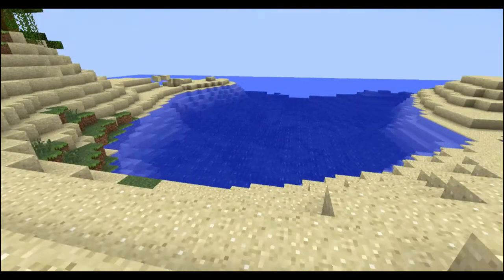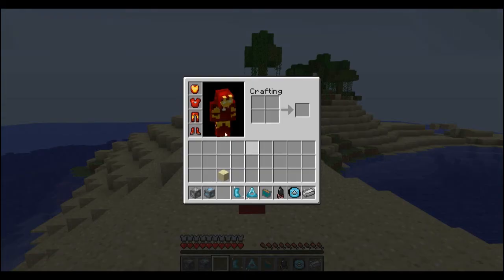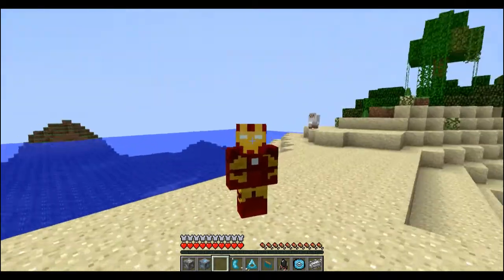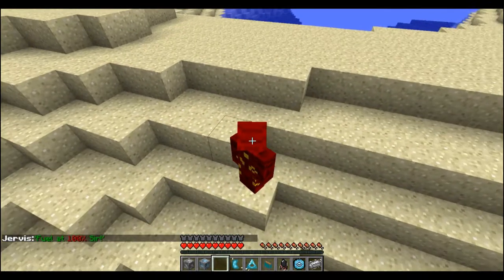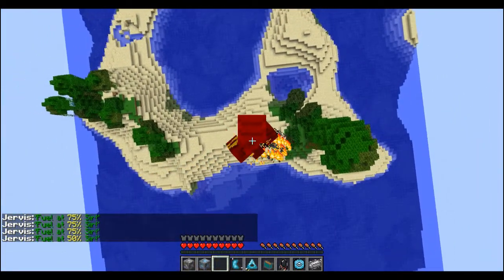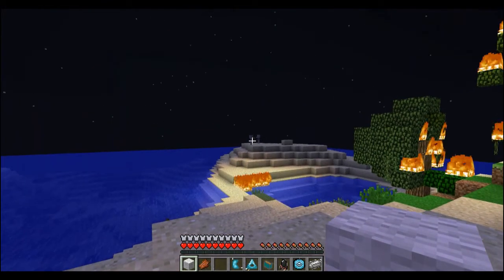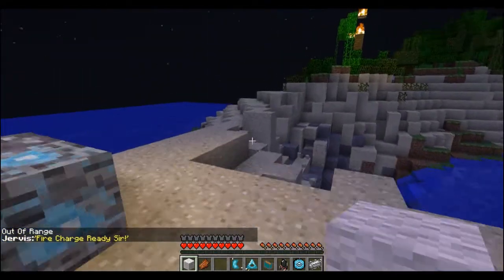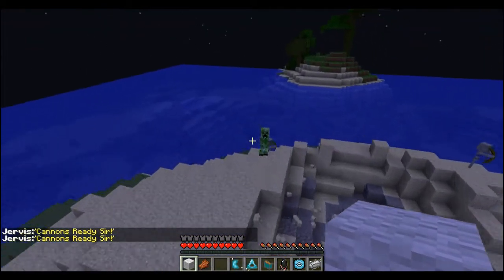[MINECRAFT] Iron Man Mod Review 1.4.2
Let's Get 10 likes!